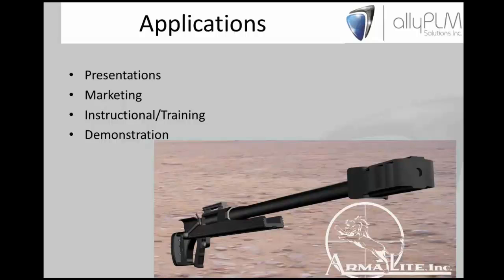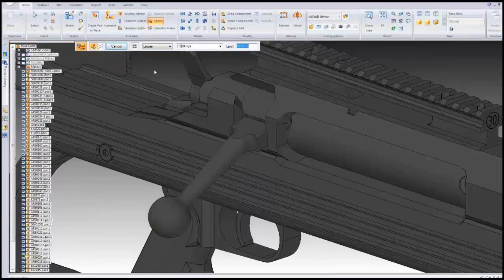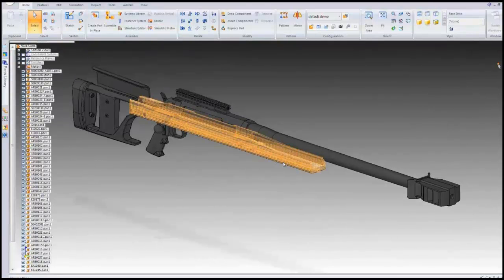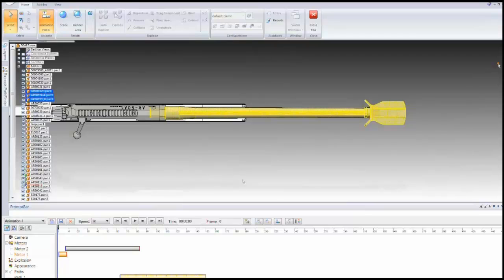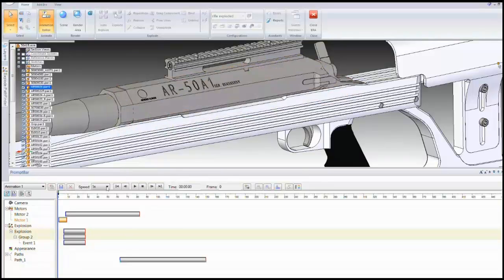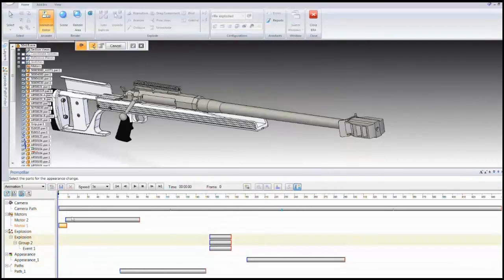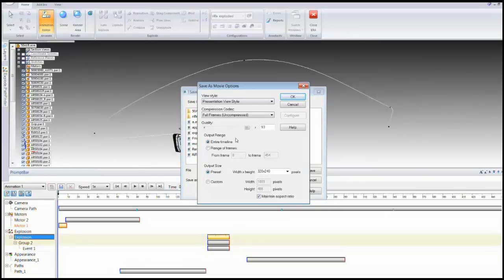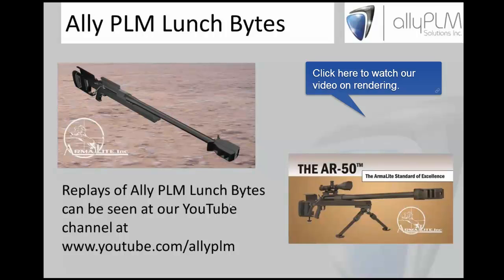How to Create Animated Assemblies in Solid Edge? - Tutorial - PROLIM Lunchbyte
Welcome to a Bonus edition of PROLIM PLM Lunch Bytes. Our topic we cover in this edition is an introduction to Animating Assemblies featuring the Armalite AR50A1 Rifle.